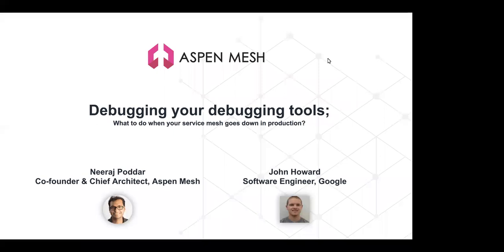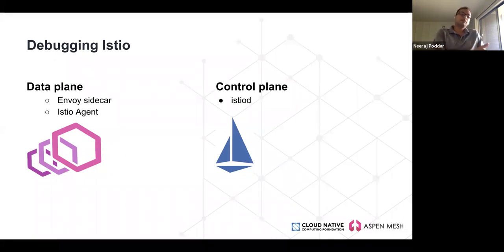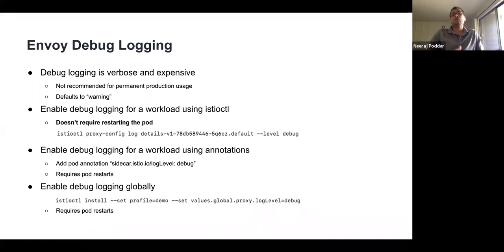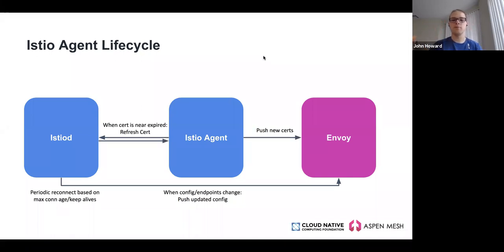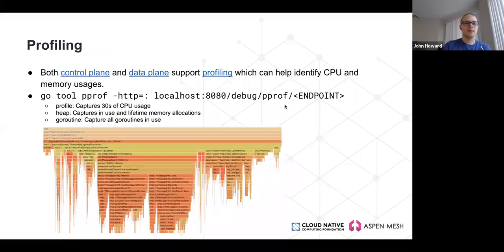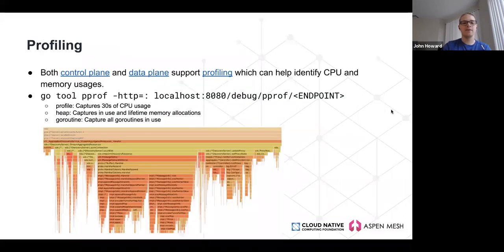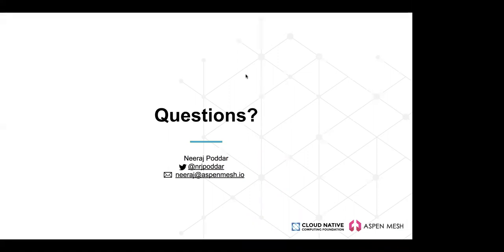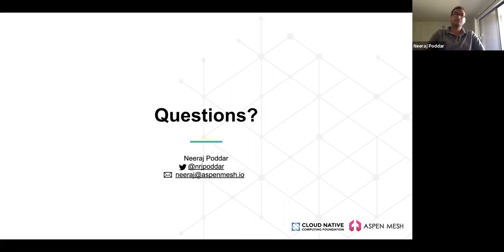Webinar: Debugging your debugging tools; What to do when your service mesh goes down in production?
Service Meshes are widely used as a means to enforce policies and at the same time gain visibility into your application behavior and performance. As more organizations adopt service mesh in their architectures, they are relying more heavily on the metrics/tracing and other traffic management and security capabilities provided by the service mesh. But what happens when a critical piece of your infrastructure like Istio is having issues?

In this webinar we will cover the debugging in production aspects of Istio, in particular the following topics will be covered:

* How to debug and diagnose issues with your sidecar proxy Envoy
* How to monitor and debug the Istio control plane
* How to use operational tools like “istioctl” to understand issues with your configuration
* Using profiling to identify bottlenecks
* Recommendations for a production-ready secure Istio deployment

Presenter:

Neeraj Poddar, Co-founder and Chief Architect @Aspen Mesh
John Howard, Software Engineer @Google